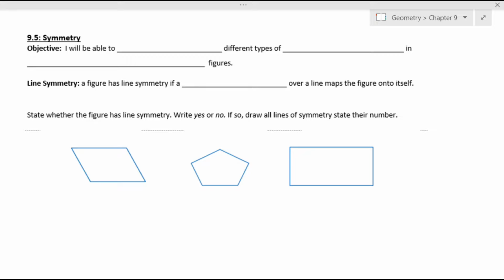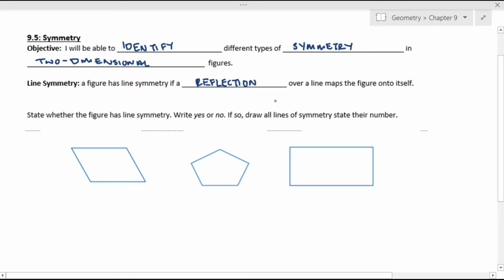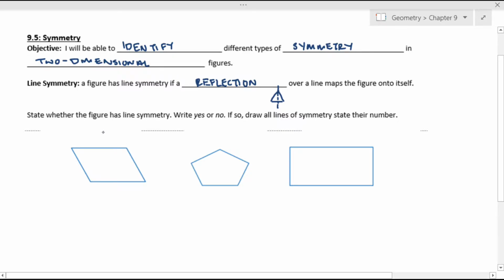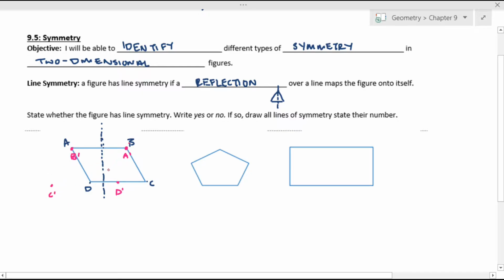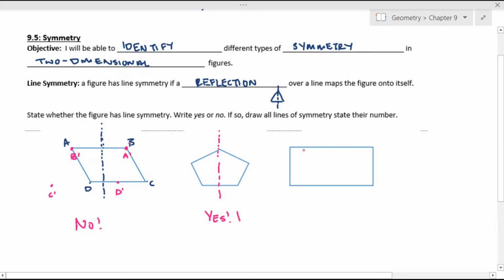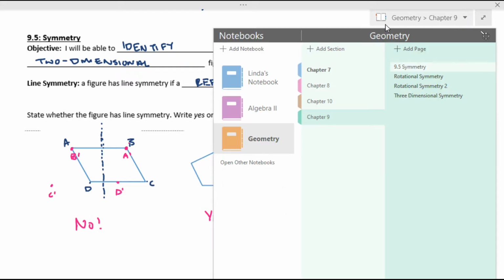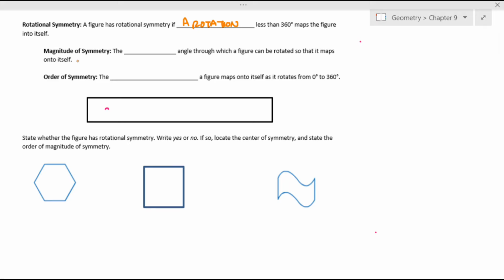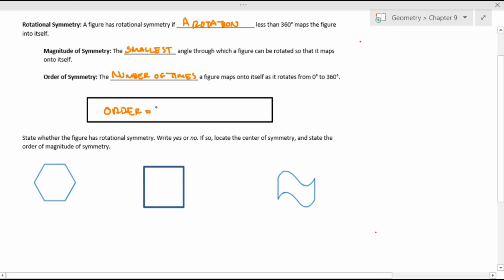9.5 Symmetry Notes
Brief Overview of Rotational and Line Symmetry